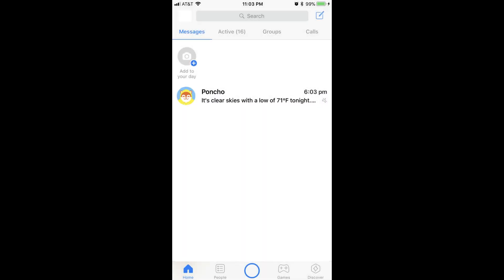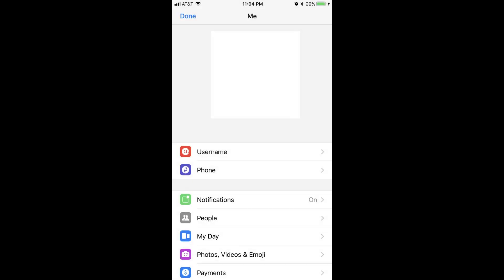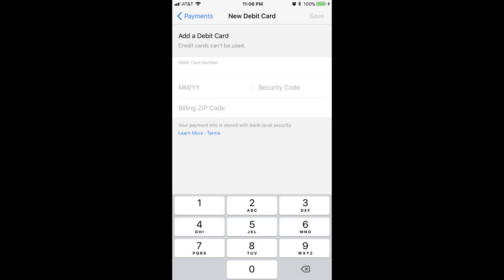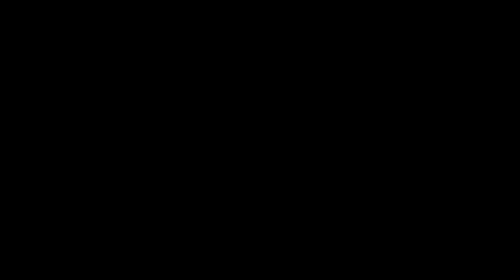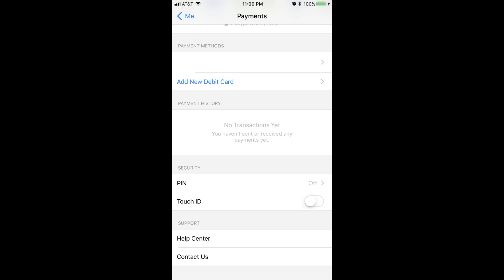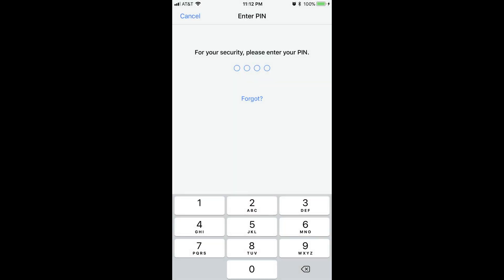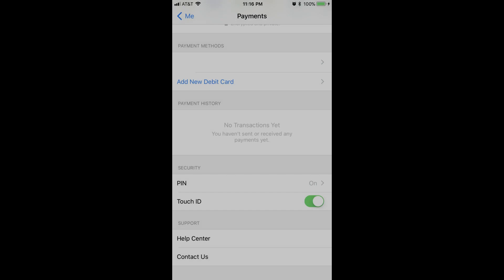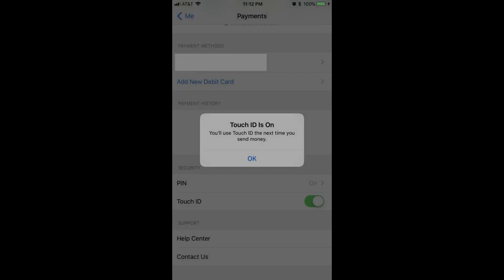How to Set Up Facebook Messenger Payments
This video walks you through how to set up and use Facebook Messenger Payments.